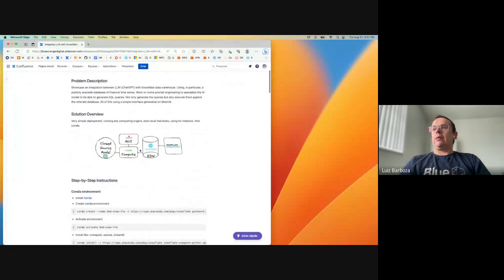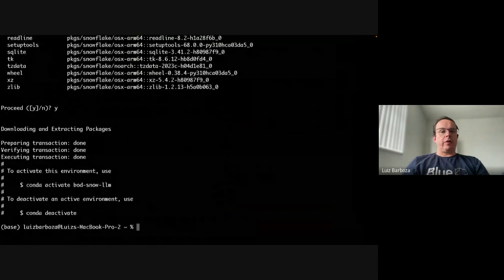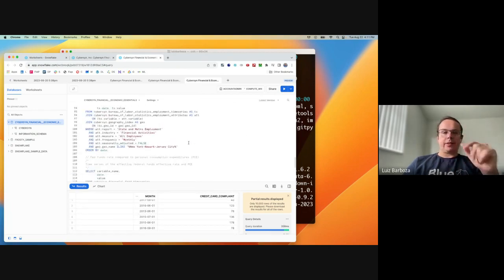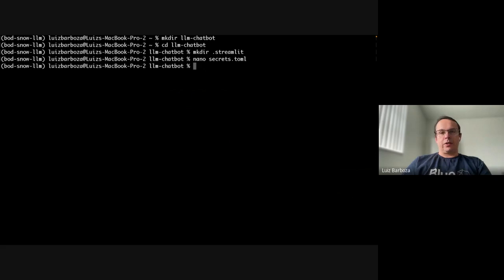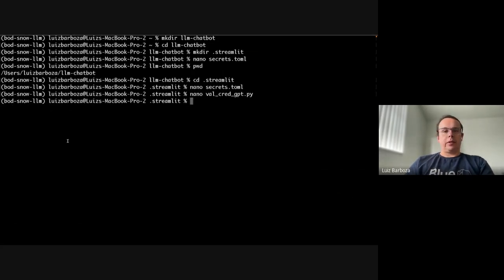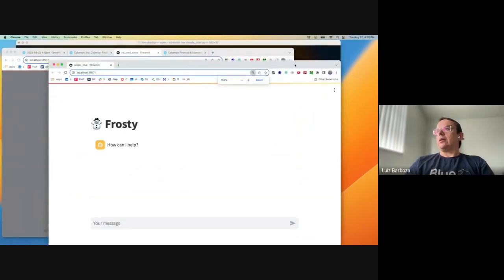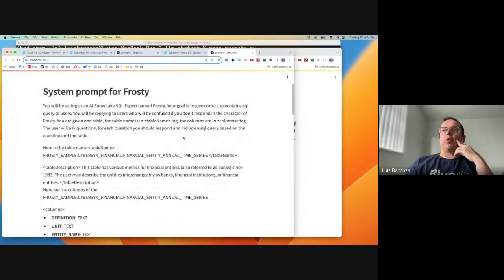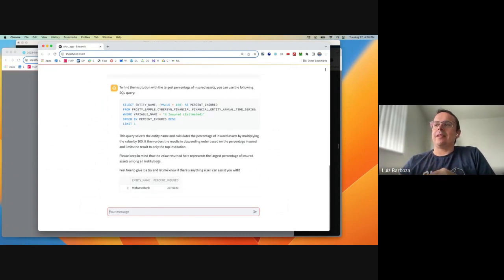Demo connecting Snowflake and Chat GPT with Financial Indicators